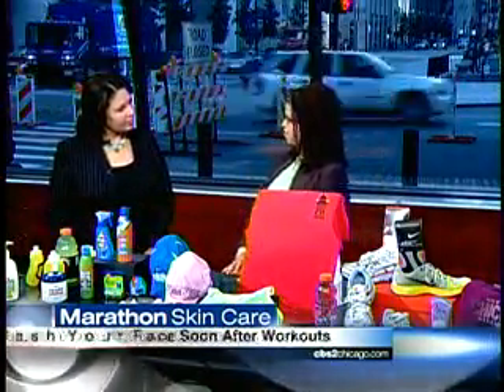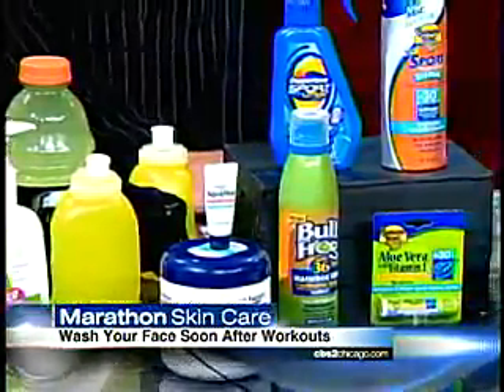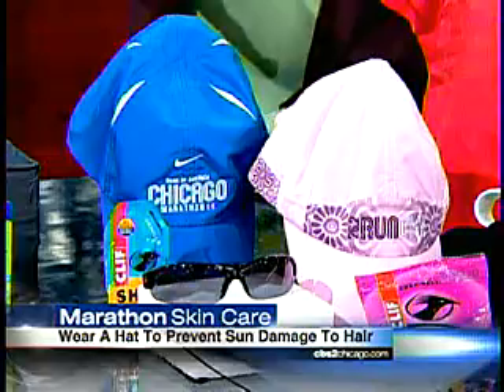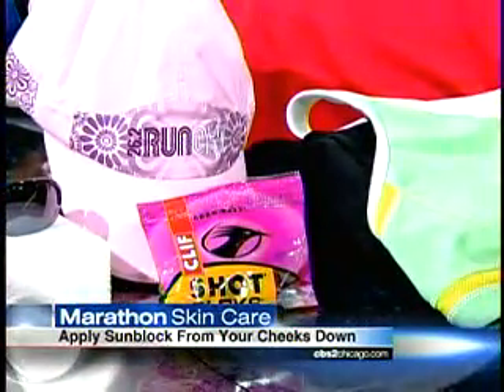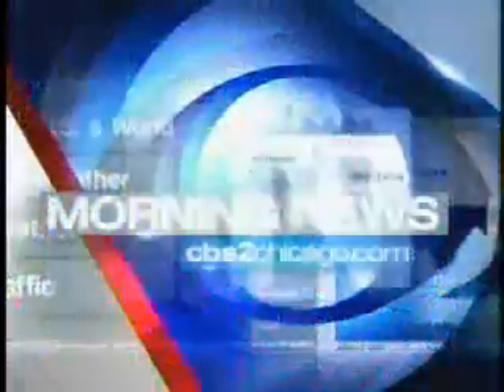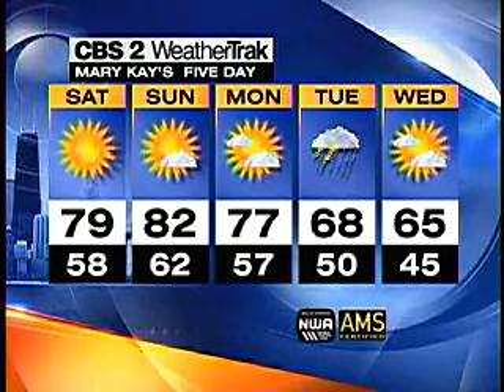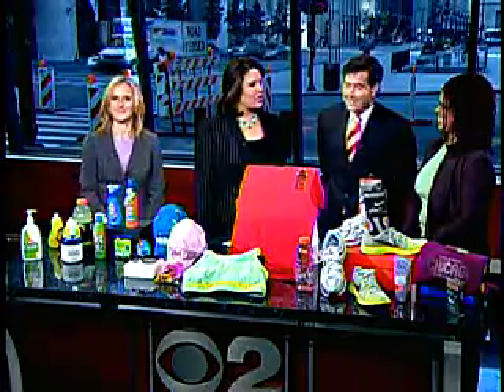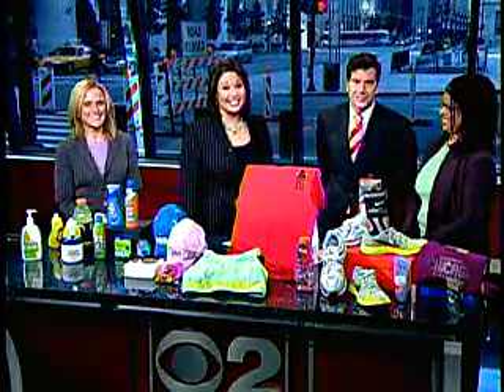Dr. Brooke Jackson, Marathon Skin, WBBM-TV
Skin Wellness Center of Chicago dermatologist Dr. Brooke Jackson is a marathon runner, so she talks to WBBM-TV about 'head to toe' tips for the big race!